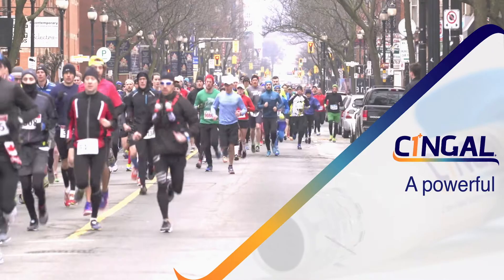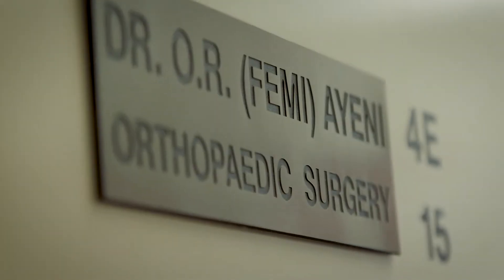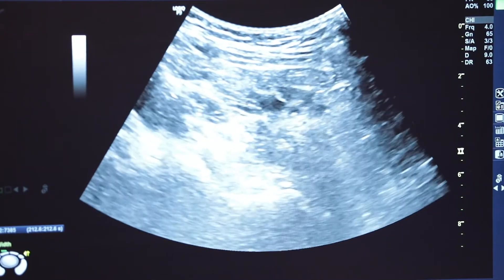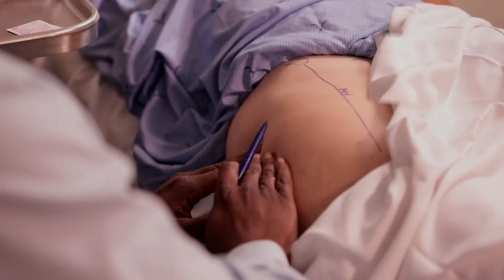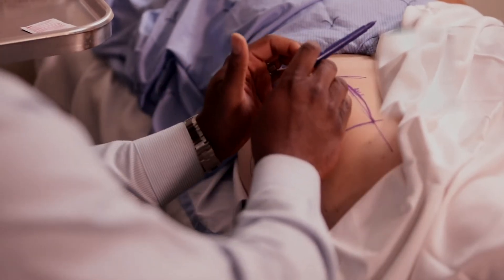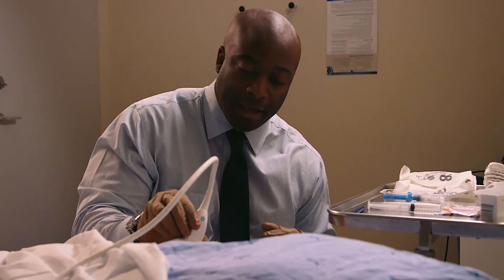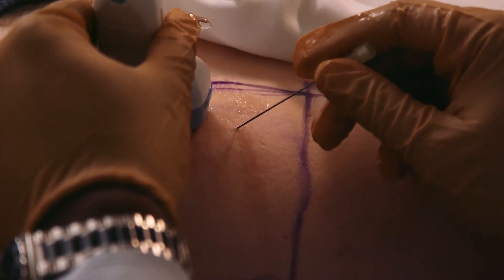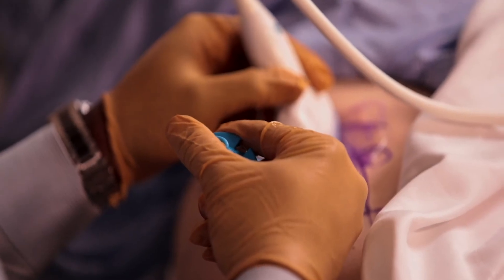Dr Ayeni talks about the Cingal Injection for the painful and arthritic Hip.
Cingal is the worlds only steroid combined with Viscosuplementation.  Available in the UK exclusively with Joint Operations.